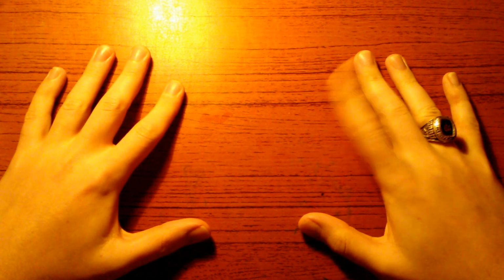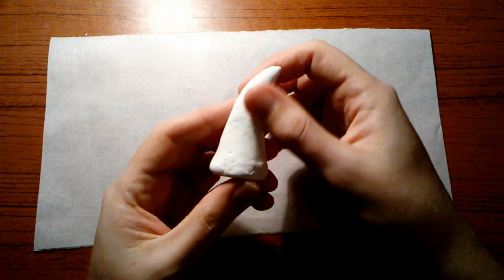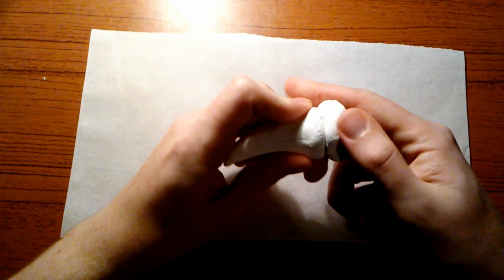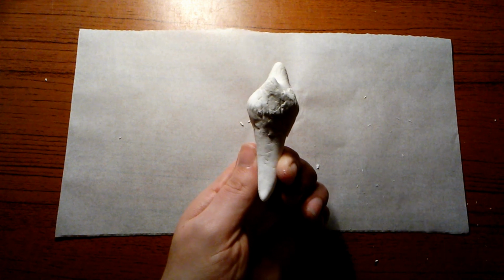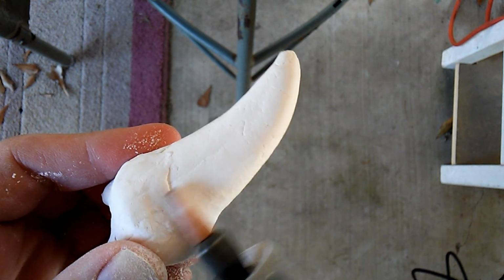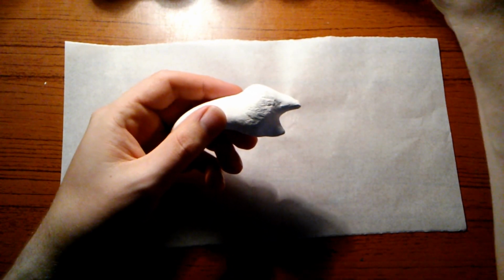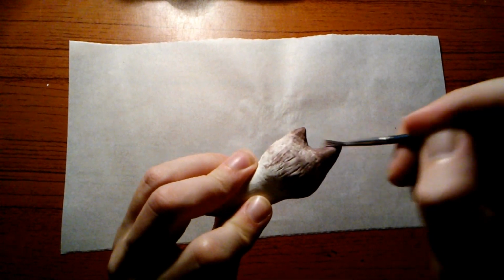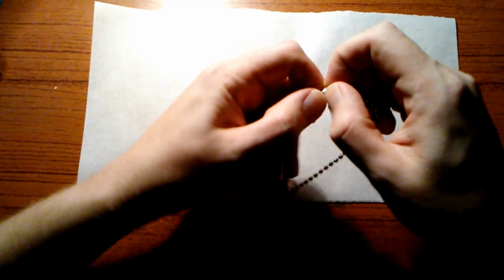TexasWolfArt: DIY Dragon Tooth from Reign of Fire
I've made the dragon tooth from the (2002) film Reign of Fire. This was really fun to make.

Materials:
Scupley Air Dry Clay
Sculpting craving tools
Dremel 300
Plier tools
Chopper Wire
Dog Tag Chain